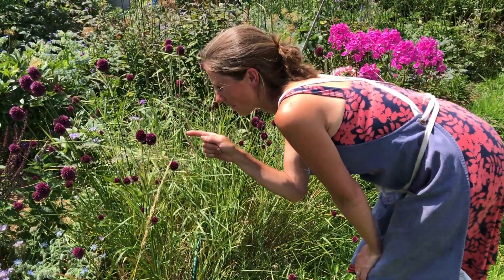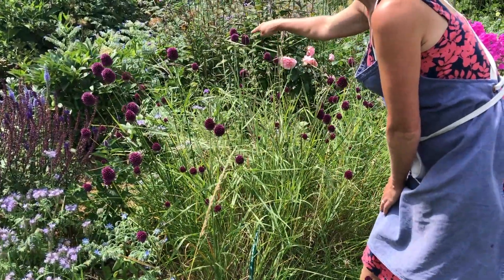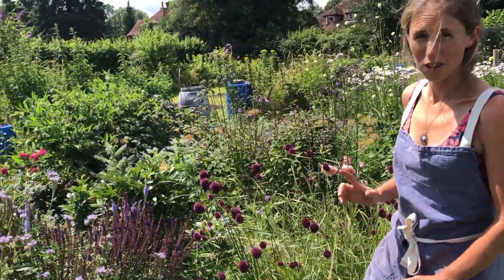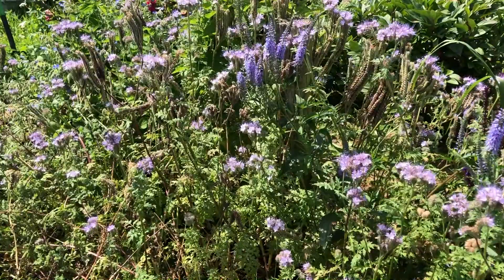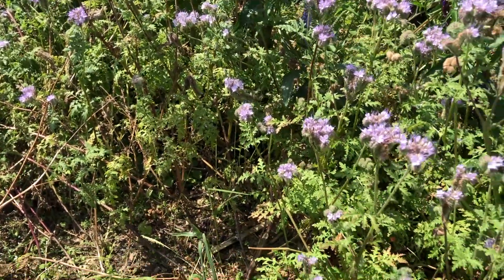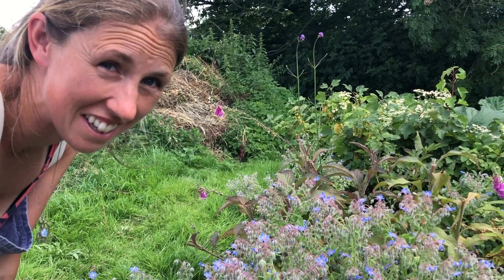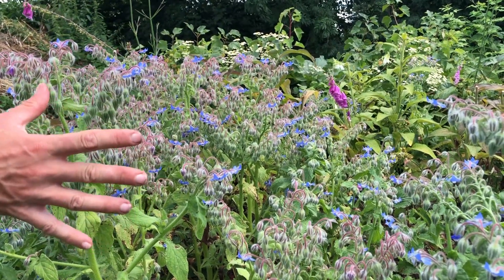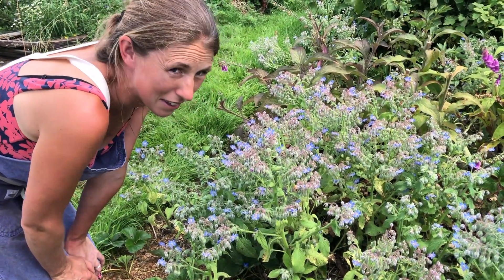Plants loved by bees in the UK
This is just the start of a long list of plants that benefit bees! I am a beekeeper as well as a gardener, and I increasingly see life through that lens. Plants that I have focussed on so far include phacelia, limnathes douglasii, vipers bugloss, borage, and all alliums. It is worth thinking about the whole year when considering planting for bees, with the early pollen being incredibly important - plants that aren't particularly showy such as lungwort, hellebores, and early flowering crocus can make the difference between a wild colony thriving or dying.

Bees use nectar for energy ( and indeed for honey - though this is really just stored energy for themselves during periods of low flower availability), and pollen for protein. Pollen going into the hive on the pollen baskets on the legs of the bees is an indication that all is well, the Queen is laying, and new bees (brood) are being raised.
If you are thinking about what to plant in an empty space, please do consider whether it will help our pollinator population - you don't have to compromise on beauty, and you will be doing something of immense value.